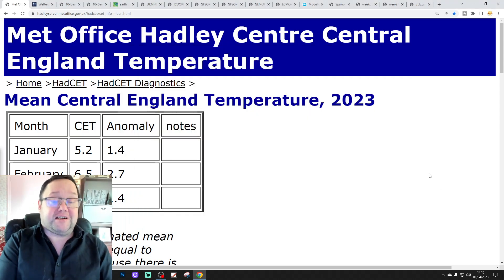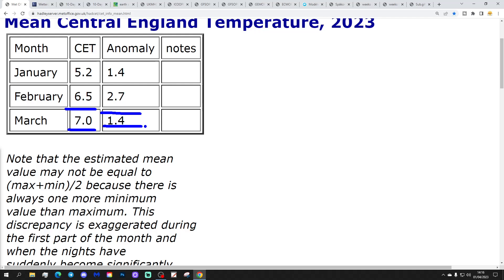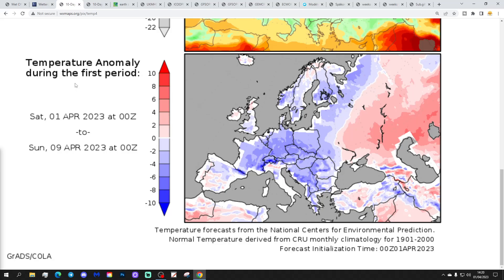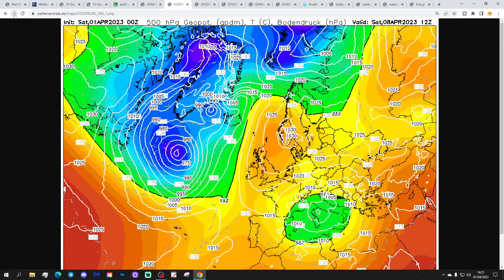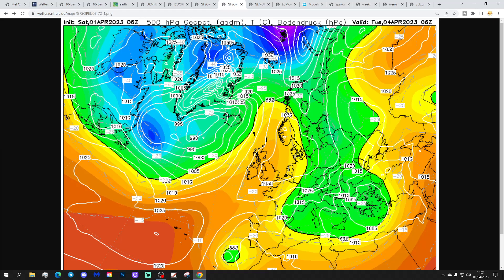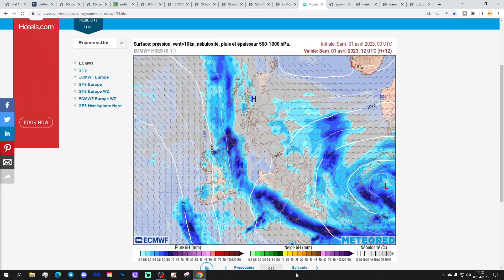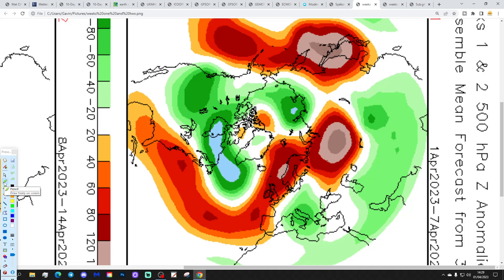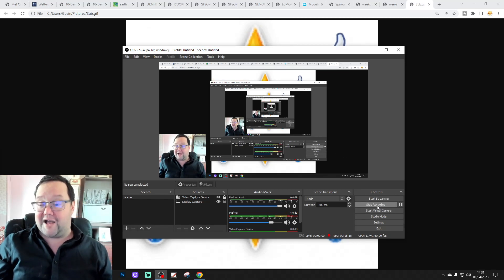Ten Day Forecast: High Pressure Back In Control But For How Long?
Hello everyone and thanks for tuning in to today's ten day forecast video. We're going to look at the weather for the next ten to fourteen days. Day ten will take us to the eleventh of April -  and we'll be able to extend out beyond that with the extended GFS and ECM ensembles (they run to around a couple of weeks)

Low pressure will move away to the east this weekend allowing high pressure to take back control. Next week will be dominated by high pressure with lots of dry weather likely. These dry conditions should last into the Easter weekend. High pressure back in control for the first week to ten days of April but for how long???

Chapters:
00:00 Intro
01:10 CET
03:15 GFS Ensembles
04:28 Temp/Precip Anomalies
04:55 Latest Windflow Map
05:28 Chart Data
11:00 EC Precipitation Forecast
11:40 ECM Ensemble Clusters
13:40 CFS Weeklies

💡  Video Credits: 💡

💡  GWV Links: 💡